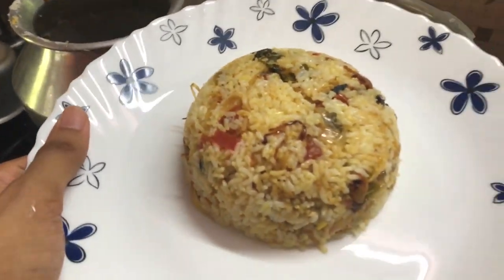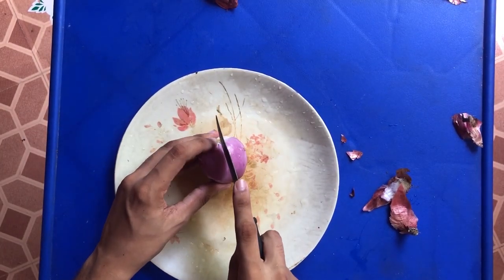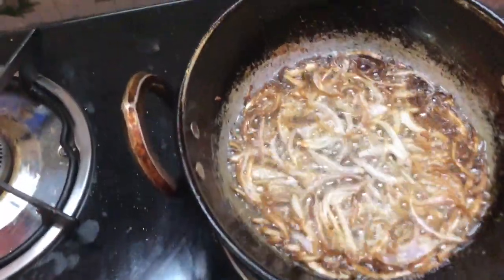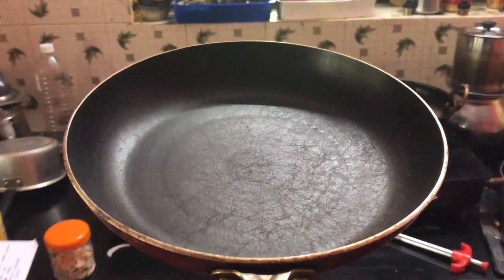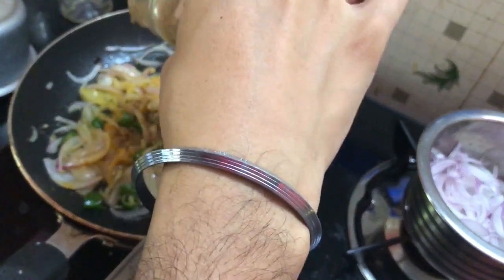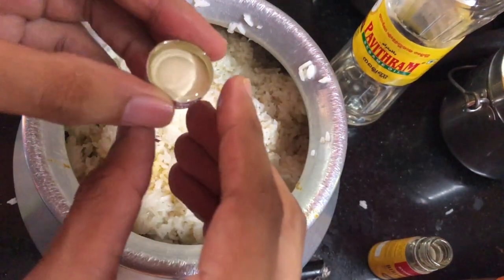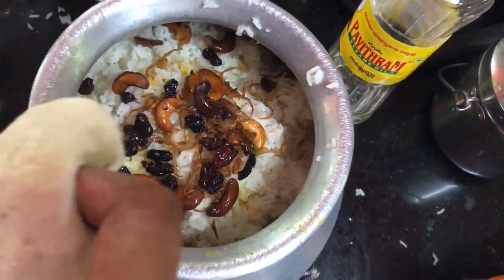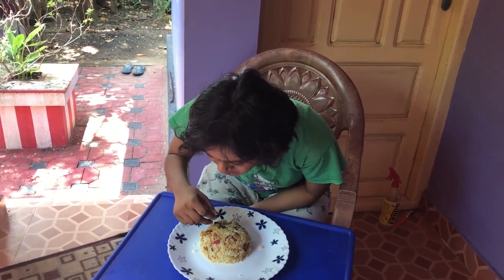How To Make Thalassery Dum Biriyani Malayalam | തലശ്ശേരി ദം ബിരിയാണി[Veg]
This Video Shows how to make Perfect Veg thalassery dum biriyani at home.So do try this home receipe
Malayalam dum biriyani video

My Equipment:
Audio: Redmi 8A

Are you searching any of these?

how to do biryani chicken,
how to do biryani masala,
how to do biryani rice,
how to do biryani gravy,
have to make biryani,
how to make biryani,
how to do biryani,
how to biriyani in tamil,
how to make biryani rice,
how to make biryani in malayalam,
how to make biryani masala,
is biryani,
is biryani healthy,
is biryani good for health,
is biryani good for bodybuilding,
is biryani business profitable
how to do dum biryani,
how to do dum biryani in tamil,
how to do dum biryani veg,
how to do dum biryani at home,
how to dum biryani at home,
how to dum biryani in pressure cooker,
how to dum biryani in oven,
how make dum biryani in telugu,
how to dum biryani in instant pot,
what is dum biryani,
which dum biryani